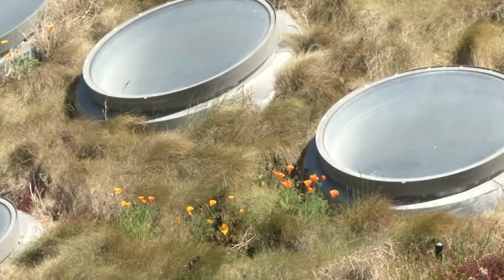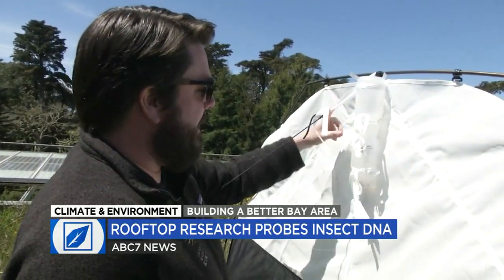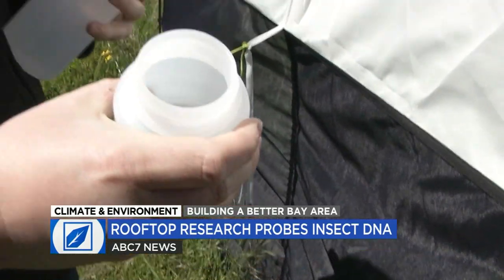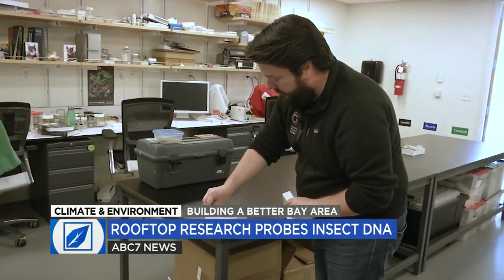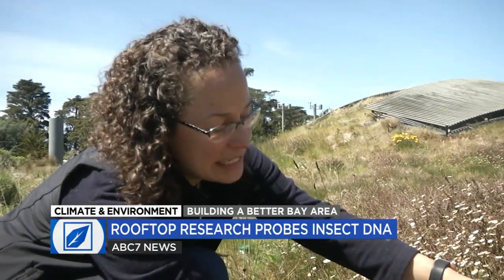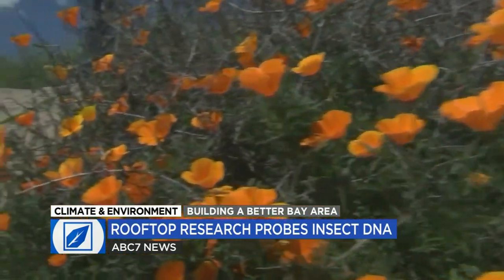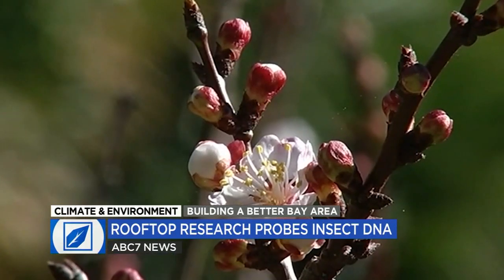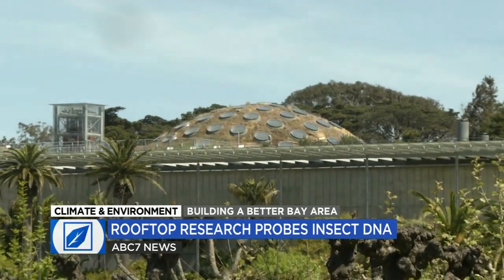Here's how rooftop research in San Francisco could capture new data on pollinators and other insects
"We're trying to build a DNA library of California insects." A research center in San Francisco studying flowers and species is working to better understand the evolution and biodiversity of insects.